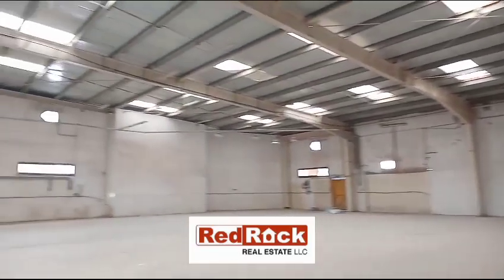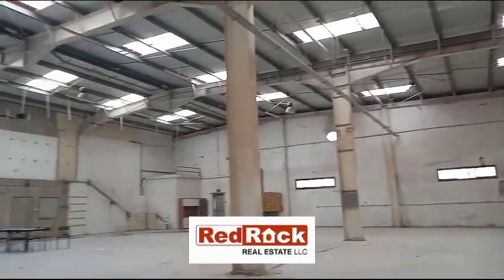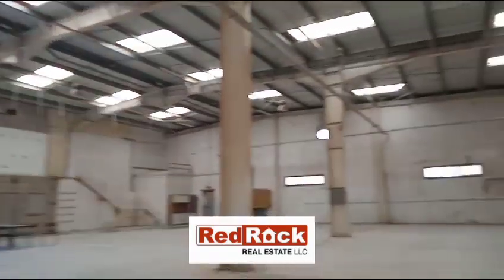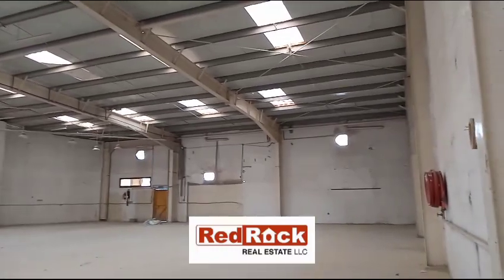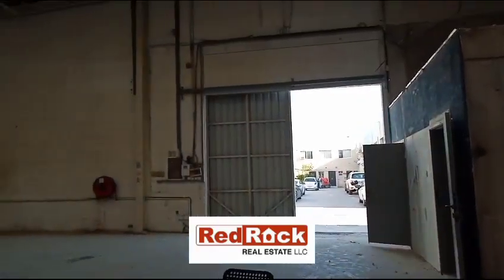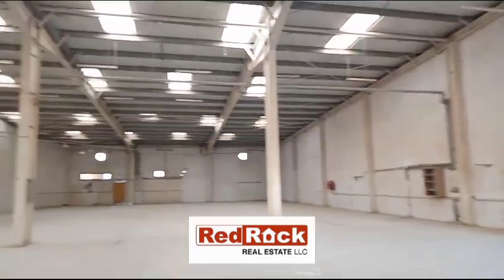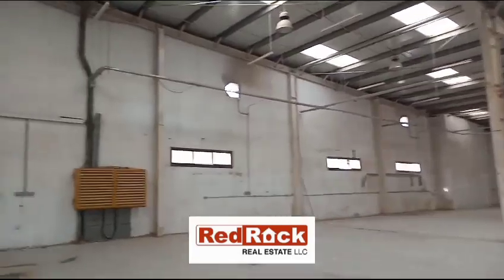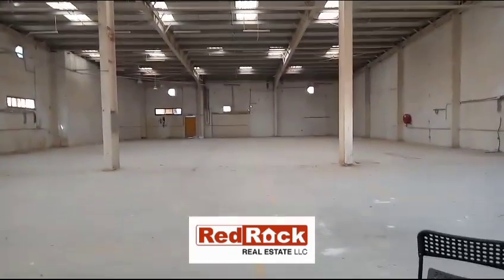Supreme Location 9450 Sqft Warehouse with 190 KW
For further details please get in touch | 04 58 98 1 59

 / redrockuae

 / redrockuae

 / redrockuae

 / redrockuae

 / redrockuae